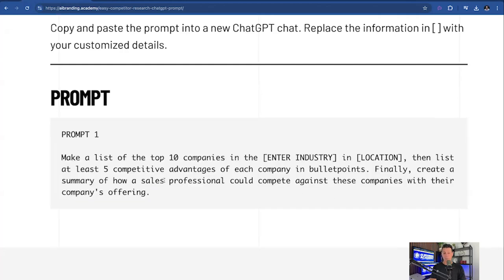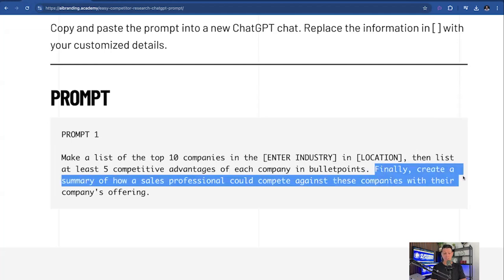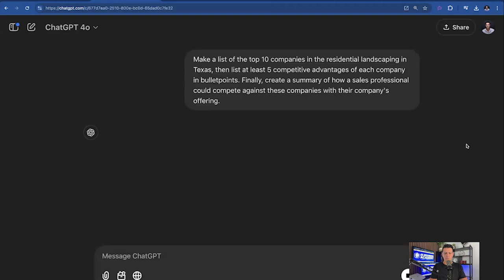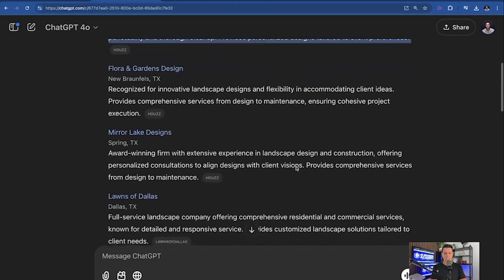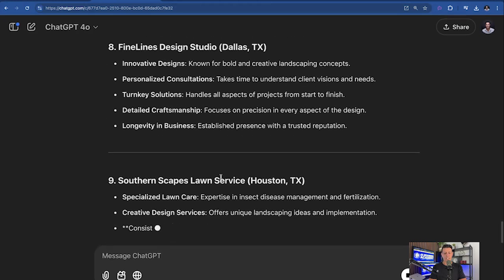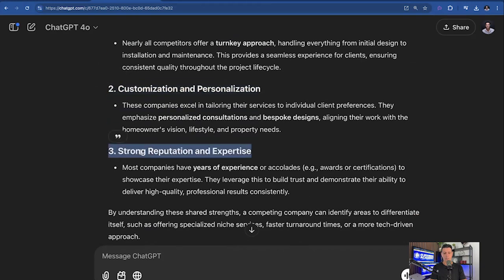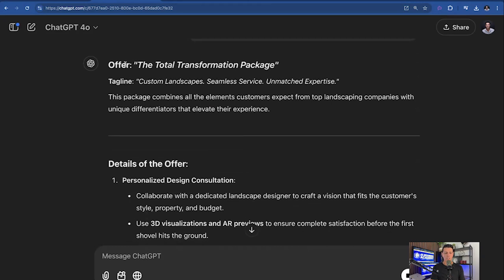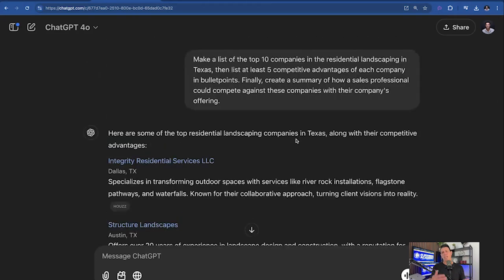How to Research Competitors Using ChatGPT in 60 Seconds | AI Challenge Day 2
Discover how to leverage ChatGPT for powerful competitor research in minutes, not hours. In this Day 2 video of our 28-Day AI Challenge for Managers, Mark de Grasse reveals a simple yet powerful prompt that will transform how you analyze your competition.

Learn how to:
- Create effective research prompts for ChatGPT
- Analyze competitors' advantages quickly and efficiently
- Generate sales strategies based on competitive insights
- Save hours of manual research time
- Turn competitive insights into actionable sales pitches

👨‍💻 Prompt:
Make a list of the top 10 companies in the [ENTER INDUSTRY] in [LOCATION], then list at least 5 competitive advantages of each company in bulletpoints. Finally, create a summary of how a sales professional could compete against these companies with their company's offering.